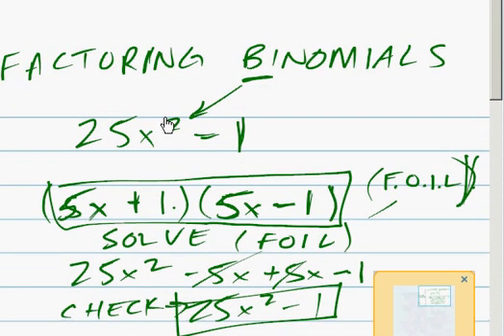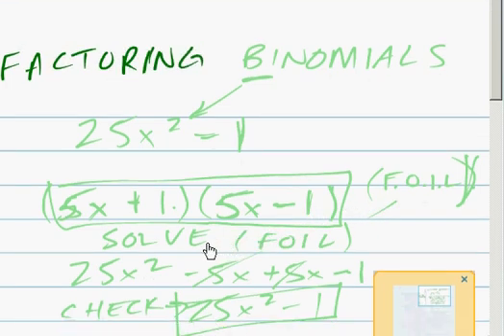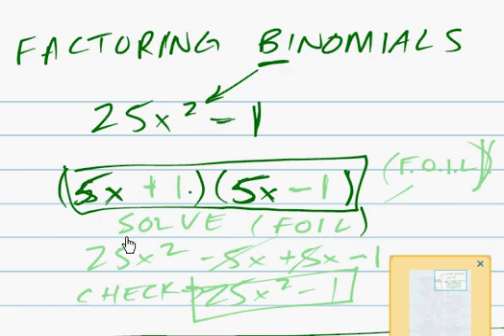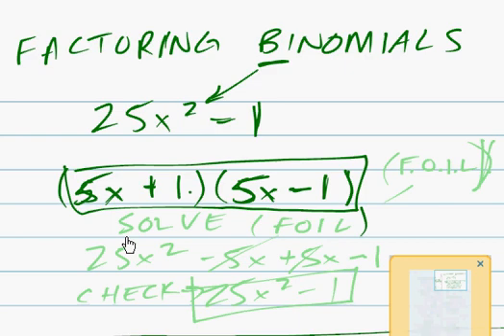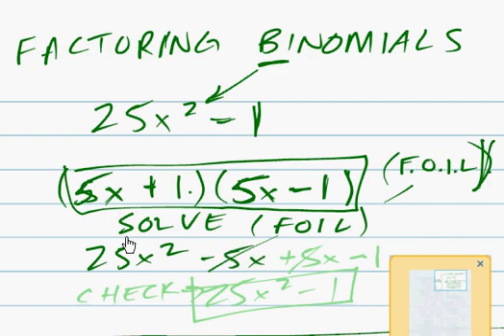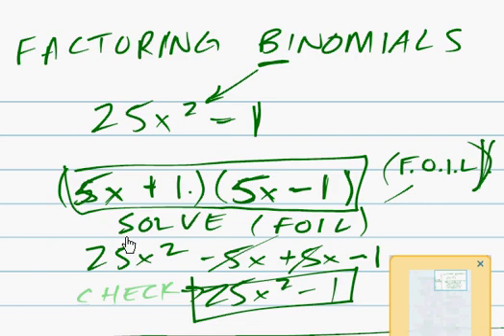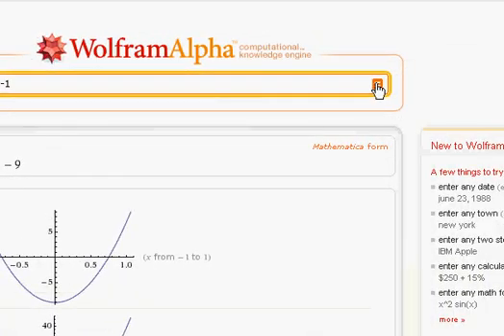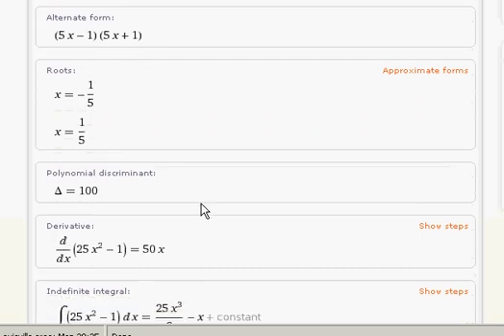algebra binomials and 25x^2 -1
idealized situations.

better life'.